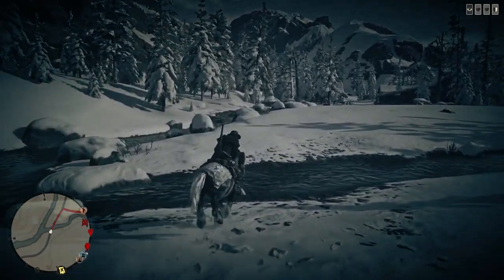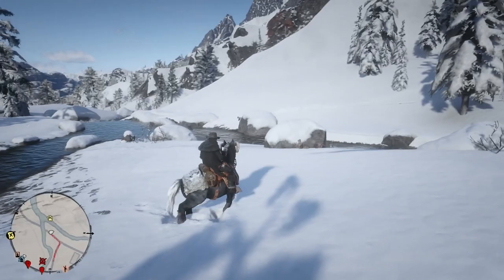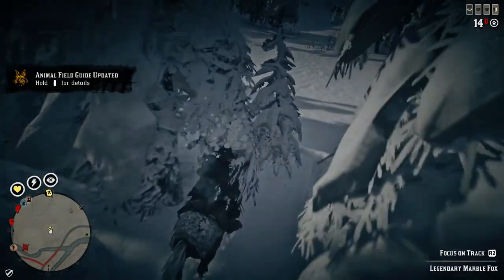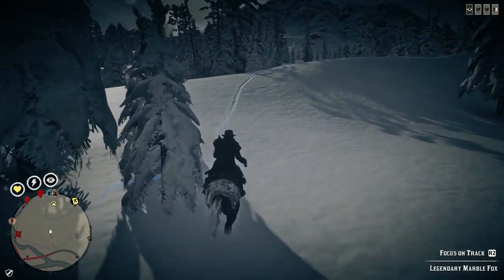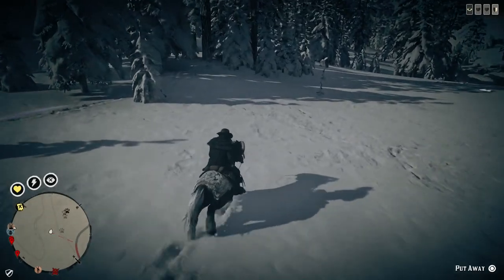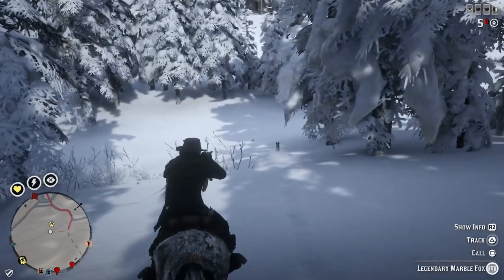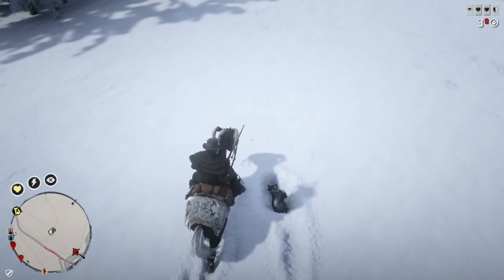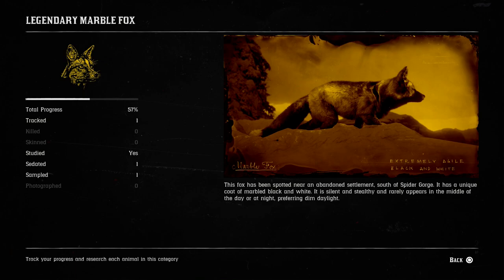🦊Red Dead Online Legendary Marble Fox Location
In this video I will show you the location for the legendary fox in red dead online.